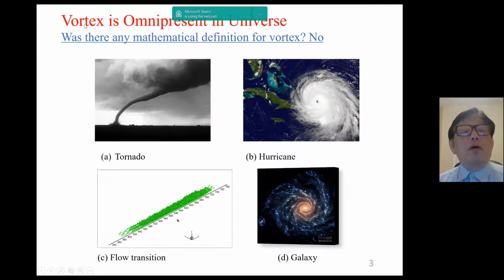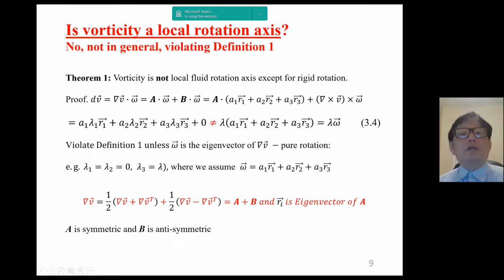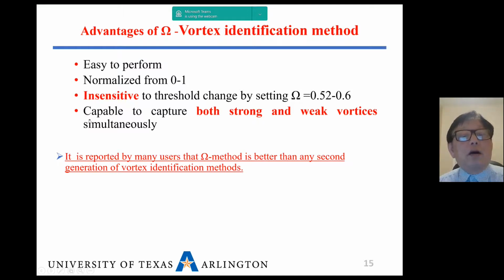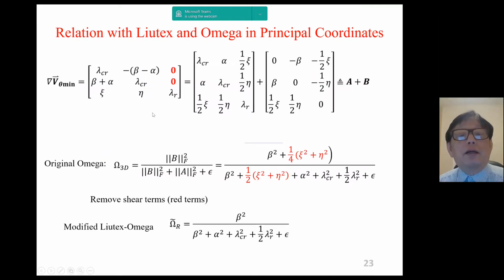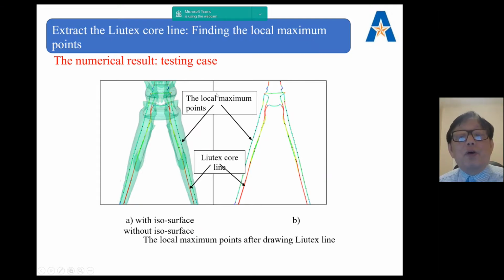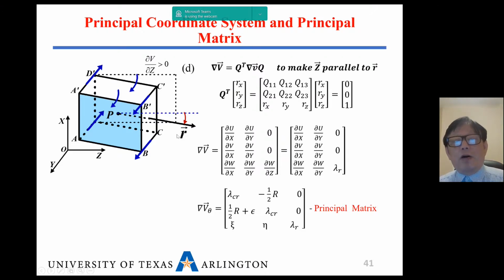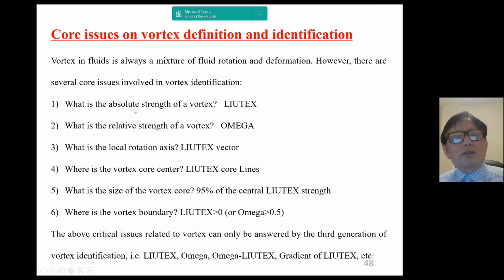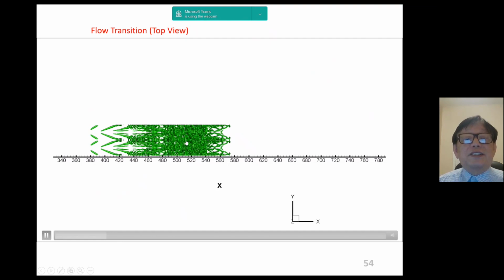CLiu Plenary Talk AeroForum Dec 2 2021